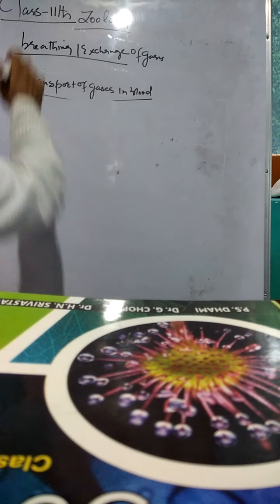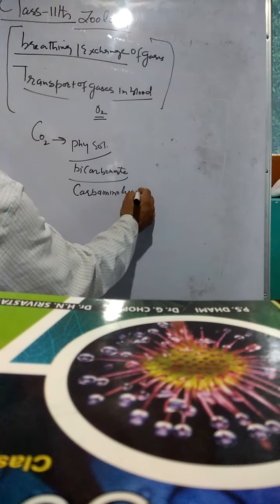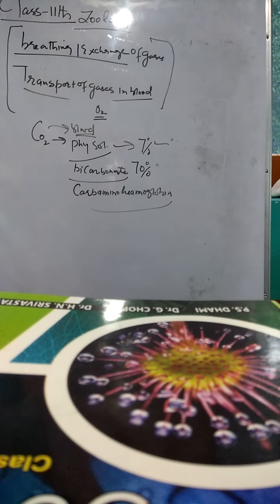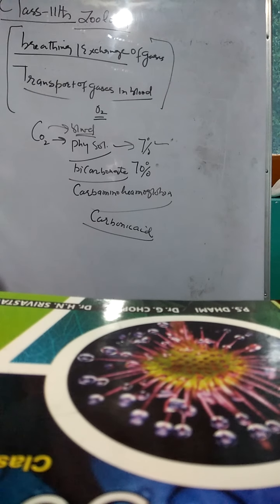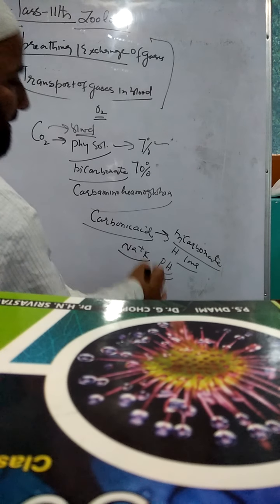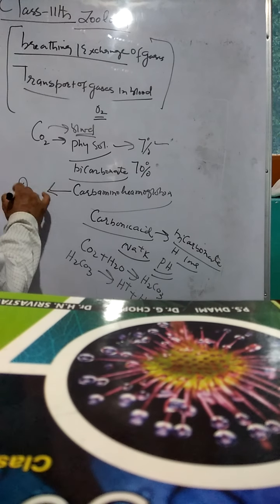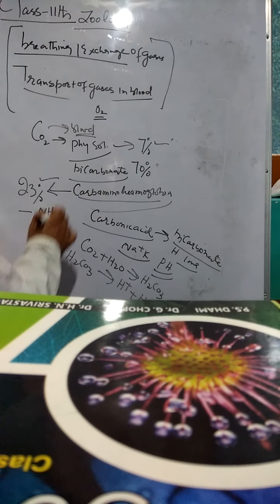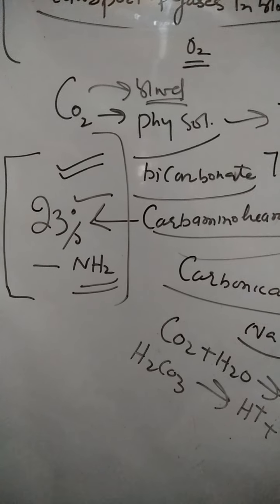22 July 2020(2)